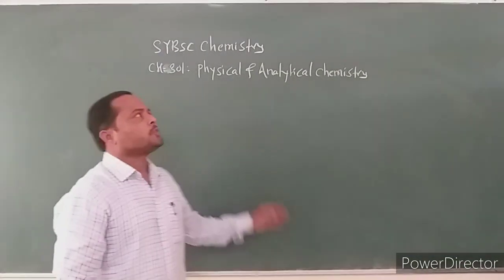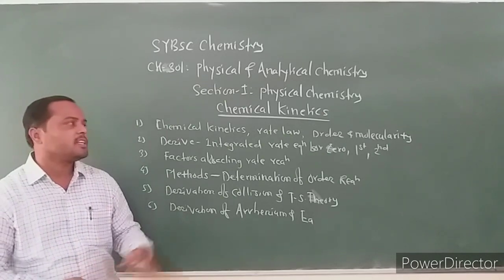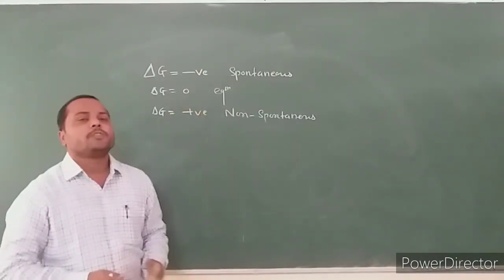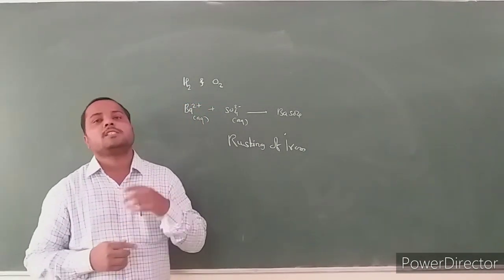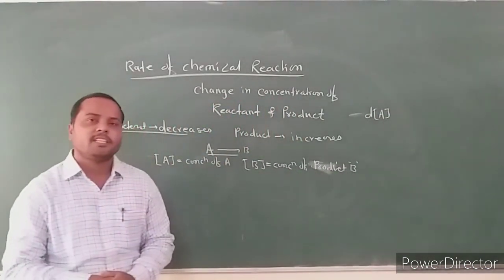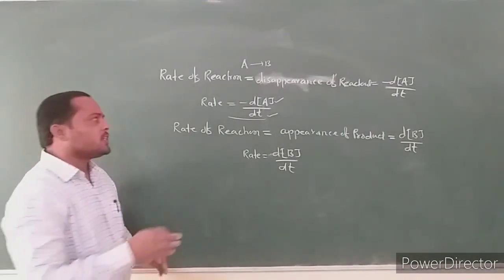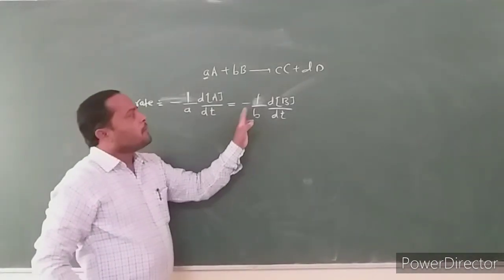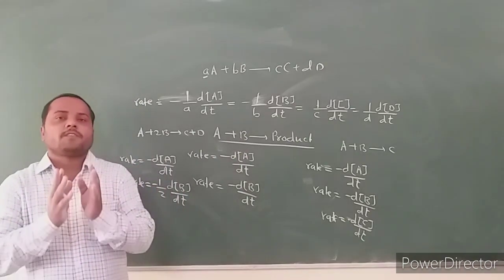Class-S.Y.B.Sc Lecture No-1 Topic-Chemical Kinetics Subtopic- Rate of Reaction and it's unit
In this lecture, we discuss on
1) limitation of Chemical thermodynamics
Chemical thermodynamics study  useful to decide the spontaneity of chemical reaction and the extent to which reaction occurs. But it don not tell us how fast chemical reaction occurs and it  also do not tell us mechanism of reaction
2) Definition Chemical kinetics
The chemical kinetics is concerned with rate and mechanism of chemical reaction
3) Rate of chemical reaction and its unit
The rate of reaction defines as the decrease in concentration of a reactant in unit time or increase in concentration of a product in unit time.
Unit of rate reaction  = moles per liter per second for reaction in solutions
and moles per cubic centimeter per second
3) Expression of rate of reaction